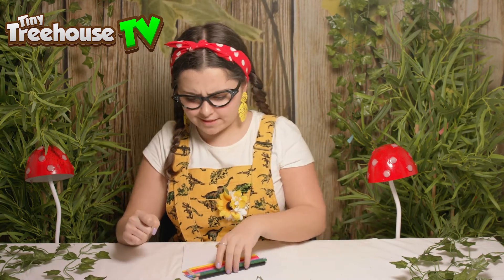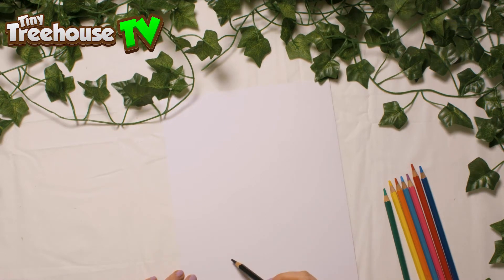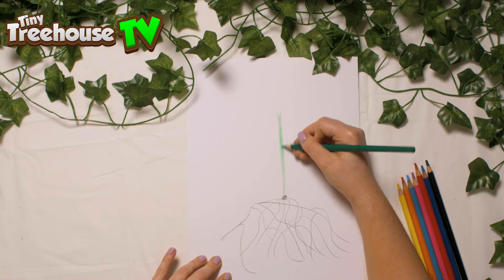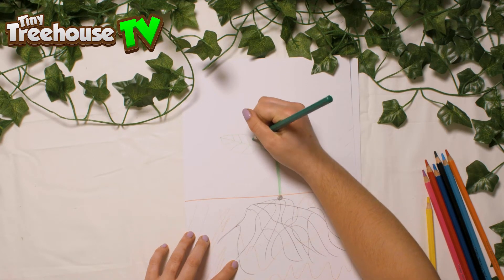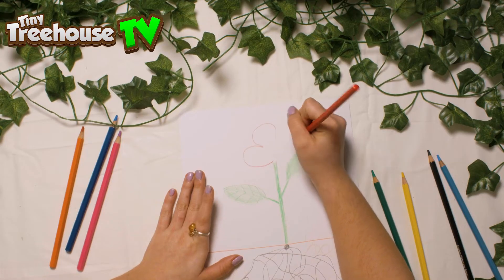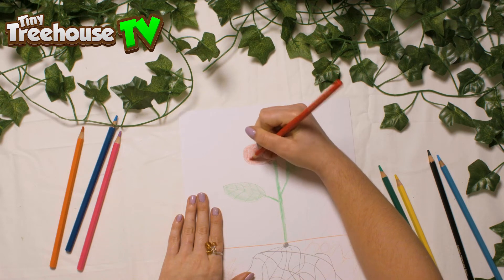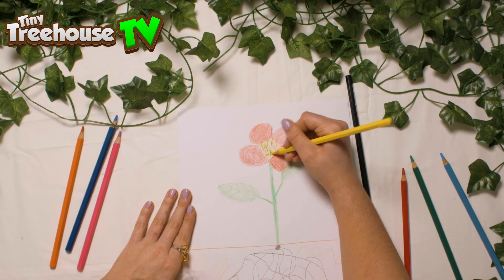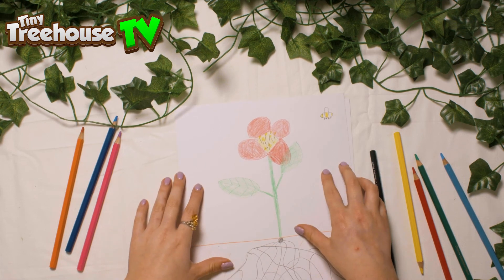Learn Plants Key Stage 1 - Tiny Treehouse TV Educational Videos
Lets learn plants Key stage 1
Tiny Treehouse TV - This is part 1 of 6 primary school education videos where we talk about Plants. The video is to help 5, 6 and 7 year olds with learning the English syllabus Key Stage 1. Come join in with us as we draw and talk about plants. Tilly is drawing a flower and talking about all the things a plant does to reproduce. Learn about how a plant needs carbon dioxide from humans and that a plant produces oxygen for humans. We also talk about bees and pollination. Also male and female plants which have anthers and stigmas. Which when pollinated produce seeds to create new plants. LetsGoDiscover what we can find!!!

Please take a look at our other learning and education videos. Currently we just have the 6 videos below. We do have other videos where there is something for all ages whether toddler, preschool or primary school